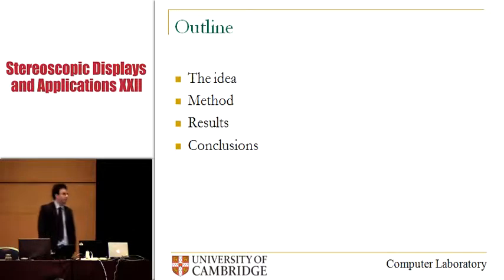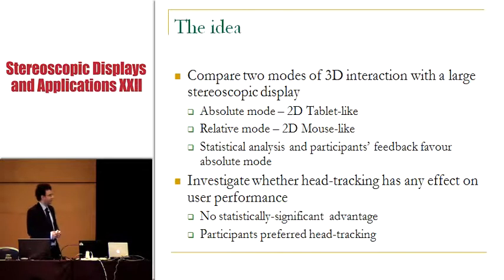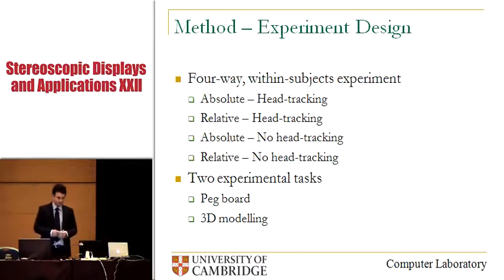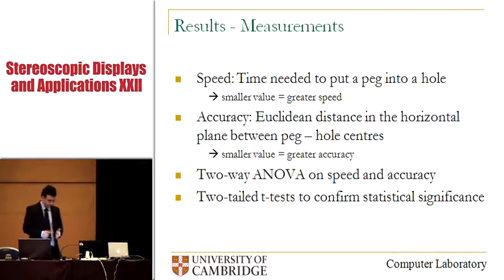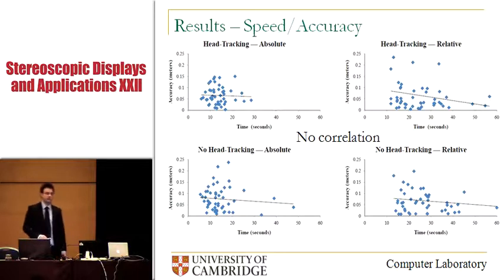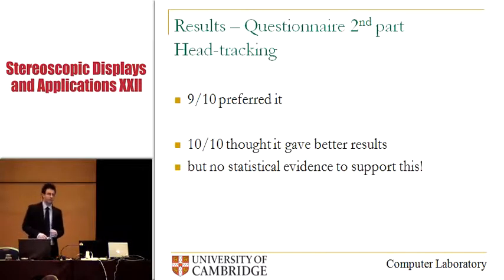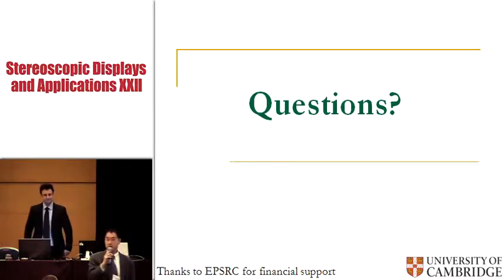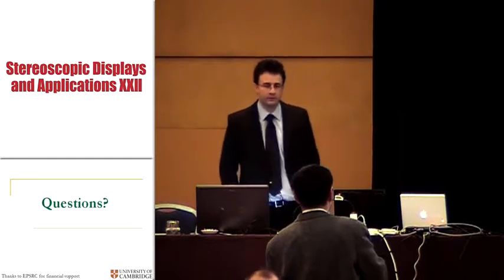Comparison of relative (mouse-like) and absolute (tablet-like) interaction ...